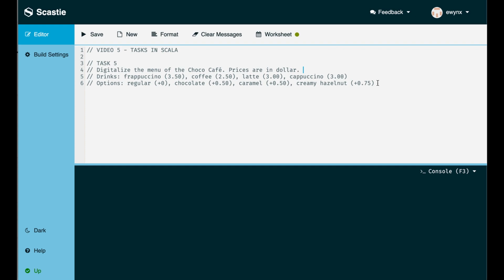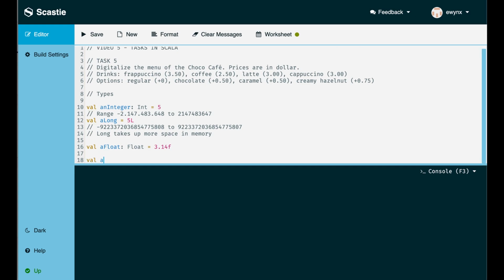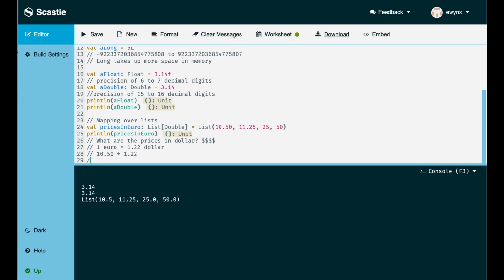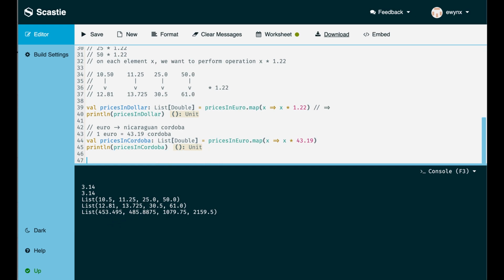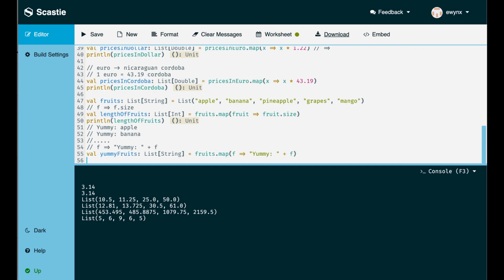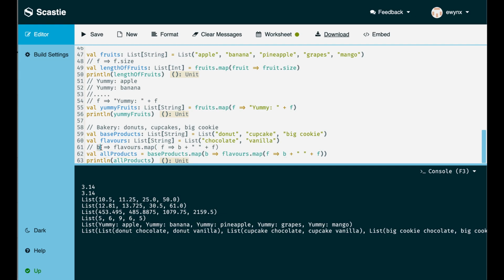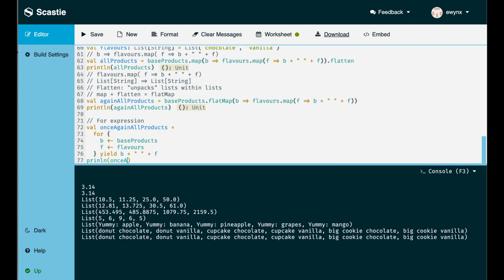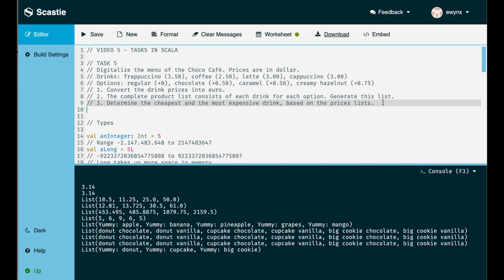Tasks in Scala - 5 | The real magic is starting! Map lists to lists